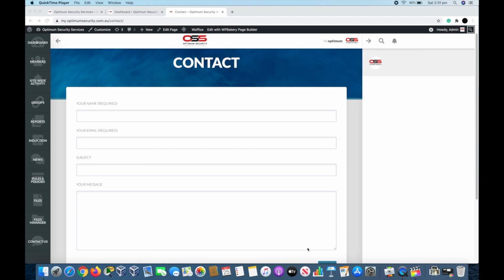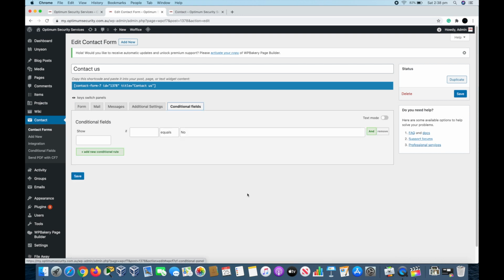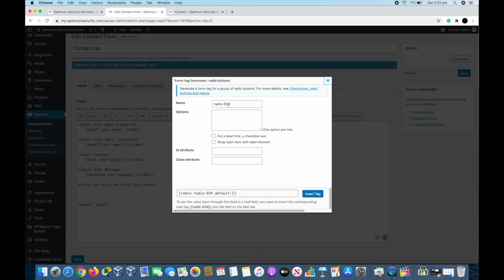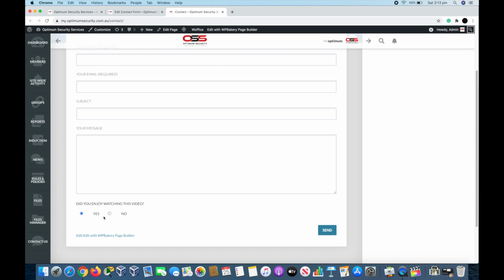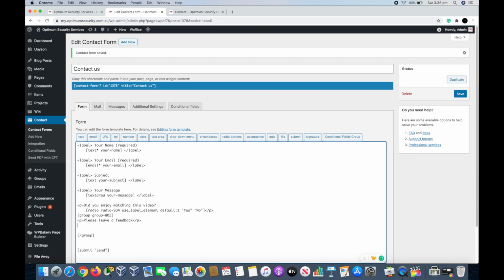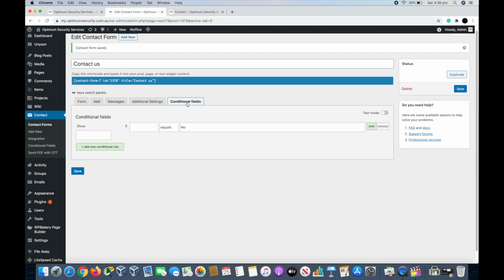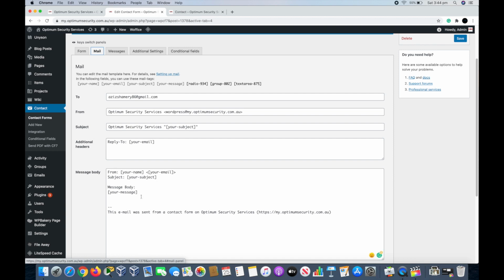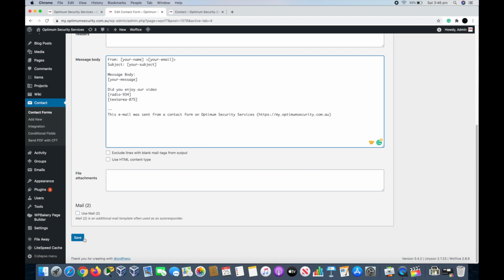Contact Form 7 Conditional Fields Tutorial Step By Step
Contact Form 7 Conditional fields allow you set fields or sets of fields to appear only when specific criteria are met. For example, if you have a radio button you can show different fields for every choice on the radio button.

Conditional forms are great of user experience because you can collect lots of different types of data without sacrificing user experience. The forms you create can change based on user input.

Conditional form functionality is usually reserved for premium plugins like Gravity Forms, but there are a few free form builders that can do it.